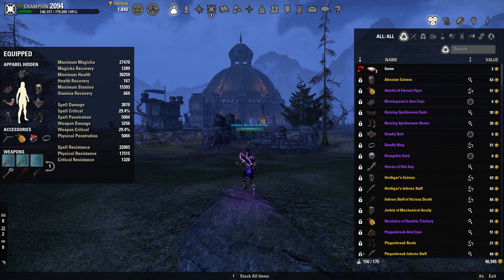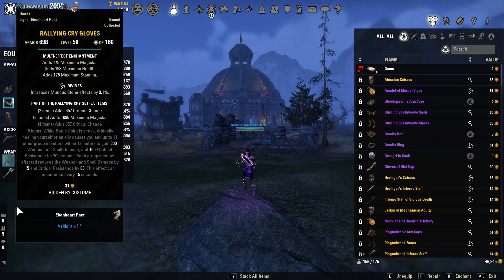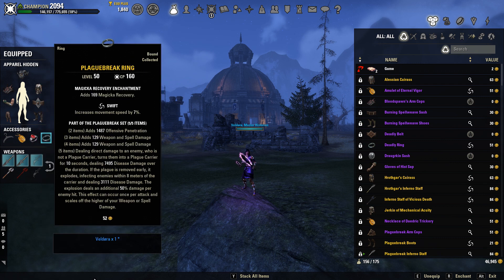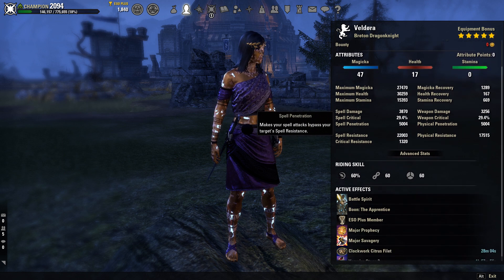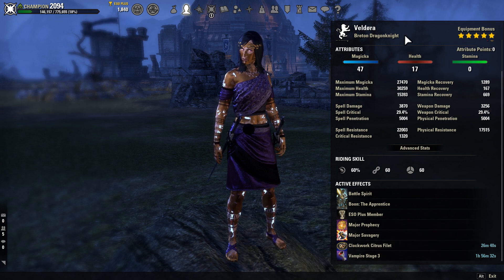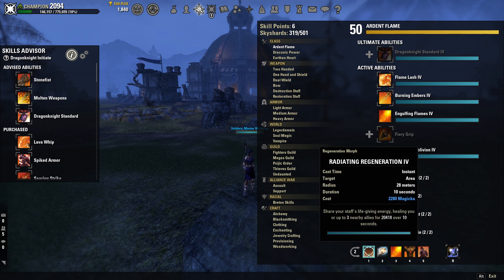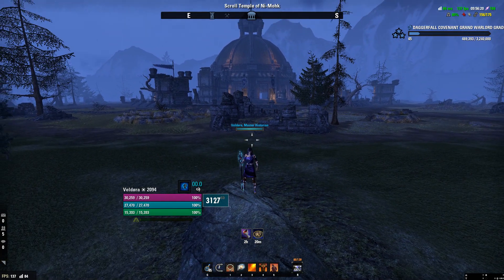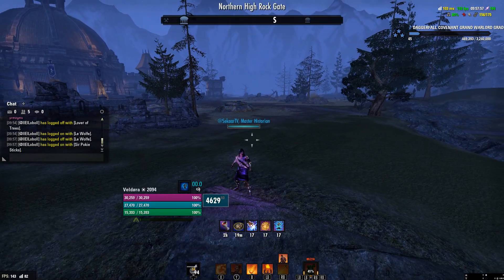[PvP] Meta MagDK Build Tutorial [Ascending Tide Chapter]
After a long break I finally decided to make a new build! Here's my MagDK I've been using for the Ascending Tide Chapter so far!